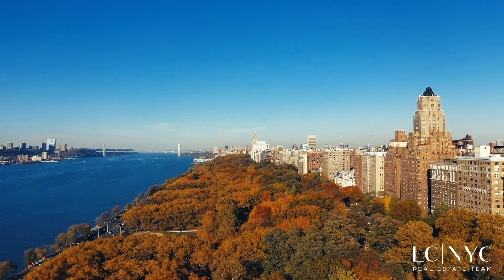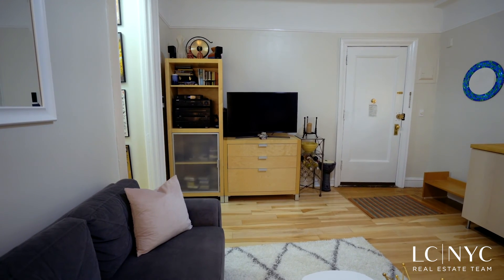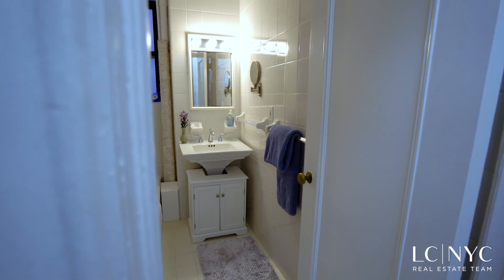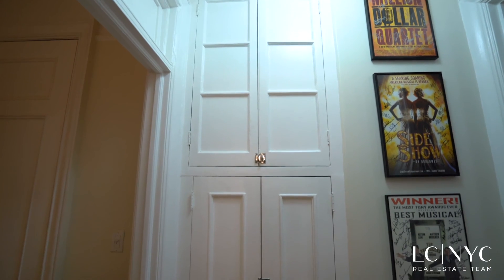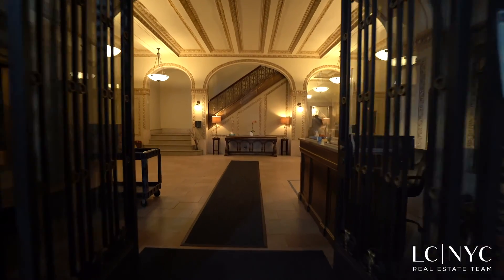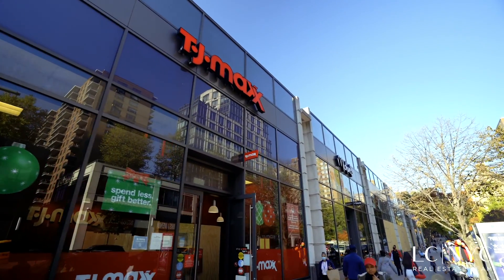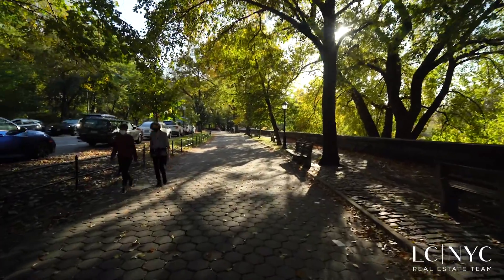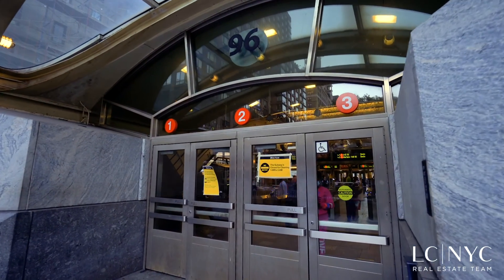Laura Cook - 98th St